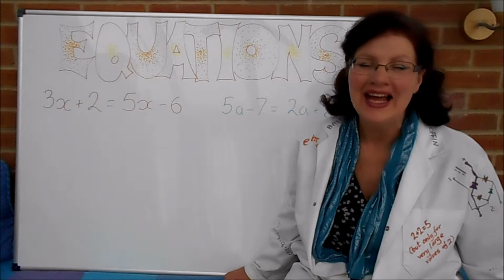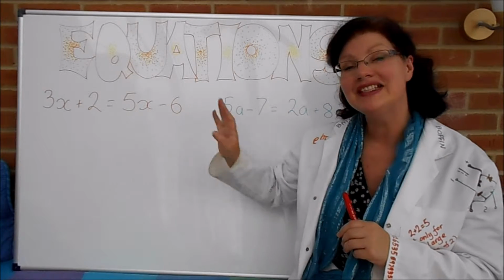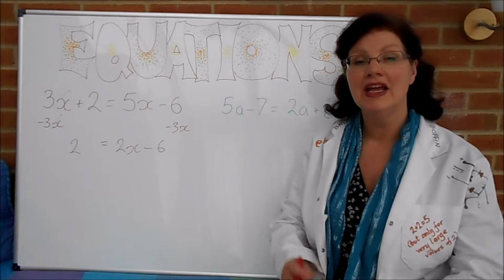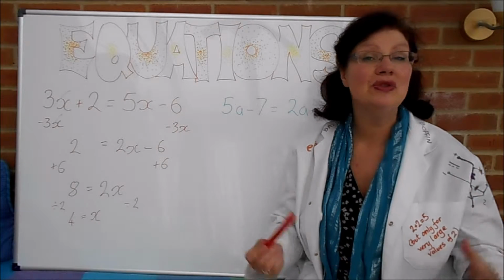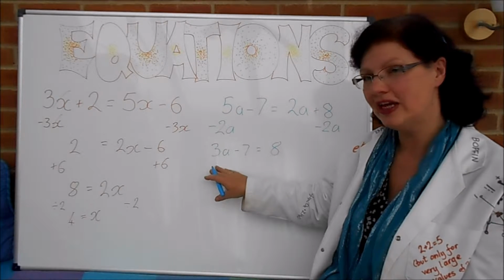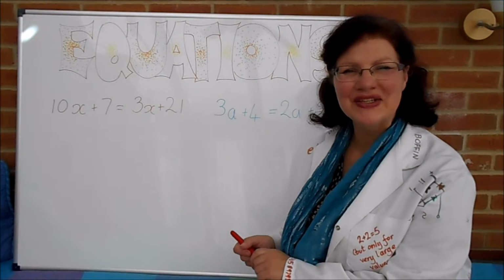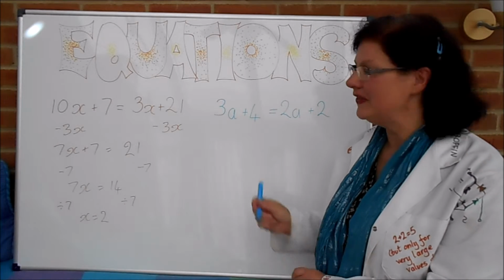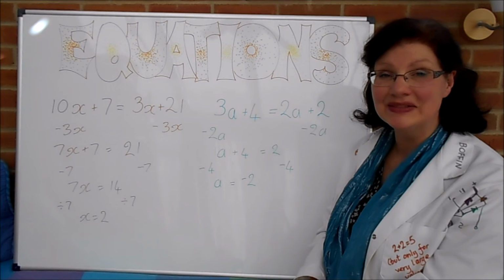Equations 10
Equations with x on both sides? Oh my!